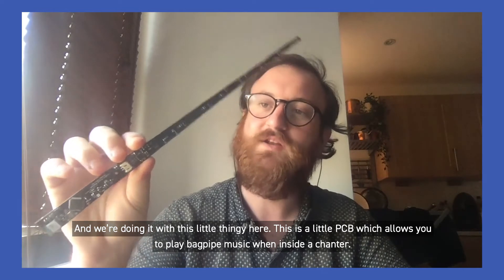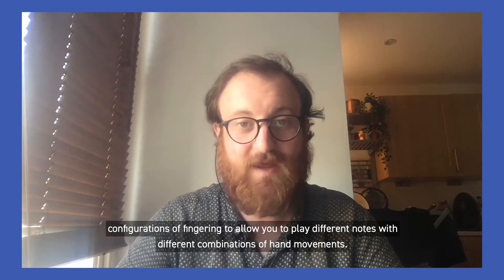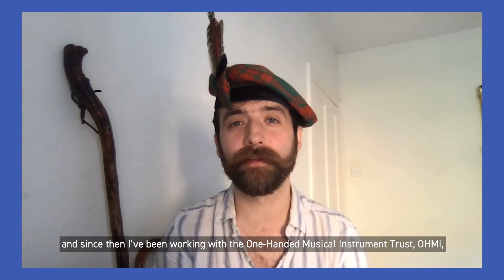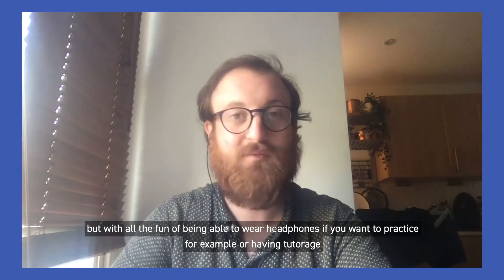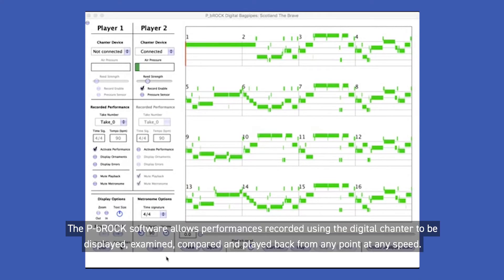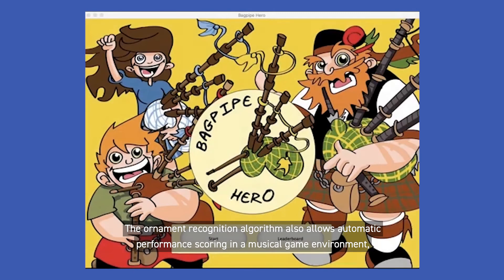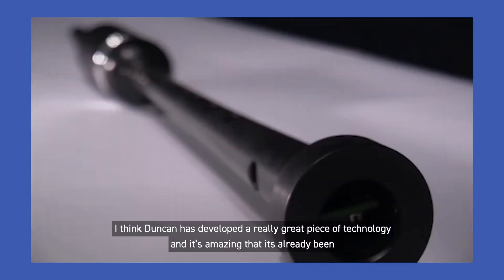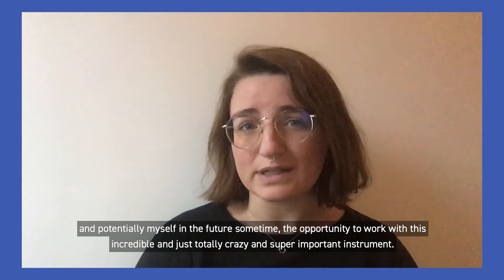Digital Bagpipe Chanter | Accessible Instruments Challenge 2020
Music is a universal language – or at least it should be. But what if having a physical disability makes it difficult – or impossible – for someone to learn and play a musical instrument?
For three months over the summer of 2020, eight challenge teams aimed to address the accessibility challenges of people who want to play or produce music, but find it physically challenging to do so. This collaborative virtual project brought together a wide range of stakeholders and culminated in a showcase on 2 October.

Watch this video to see what the Trombone Stand team got up to and how they tackled this challenge...

This exciting project is a collaboration between Plexal, Take it away & Creative United, The OHMI Trust, Hobs 3D and UCL Innovation & Enterprise, with support and funding from Arts Council England.